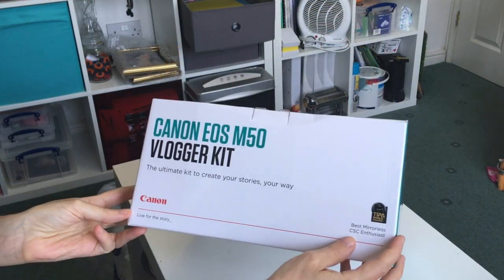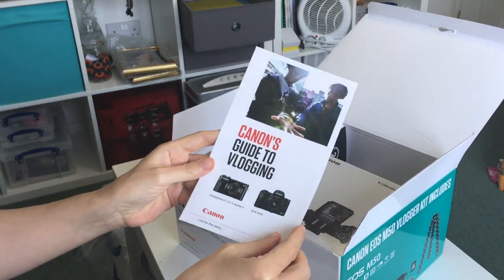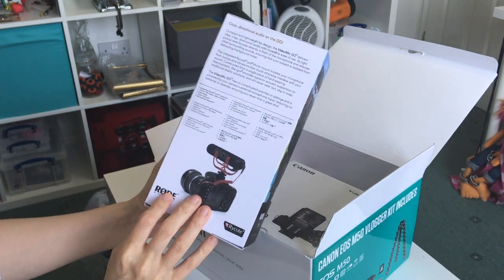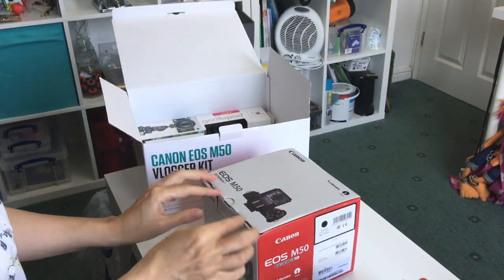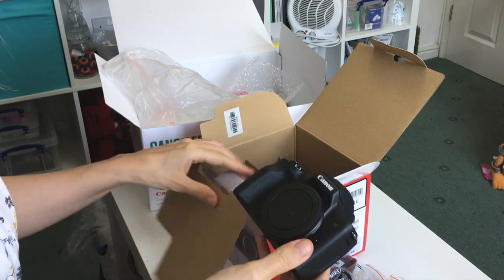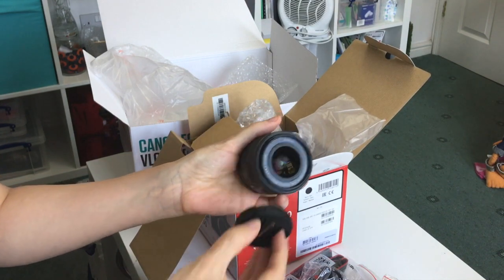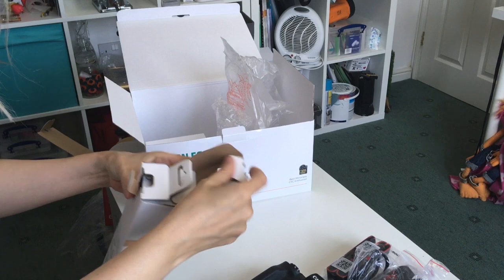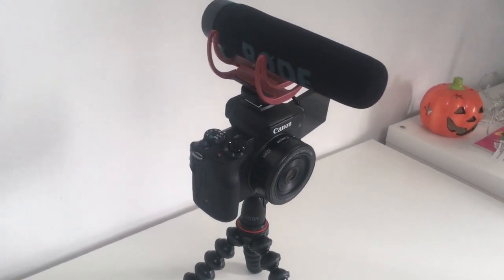New Camera! CANON M50 VLOGGER KIT Unboxing & Quick Review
It's only taken 6 years, but I finally have a new camera - and it's one that records video footage too! 🎉

So, here's a quick unboxing and review of the Canon M50 Vlogger Kit - which is listed on Amazon

The items mentioned are included below, with links for options as separates:

EOS M50 mirrorless camera
EF-M 15-45mm IS STM Lens
GorillaPod 1K – portable tripod
RODE® VideoMic GO™ microphone
32GB SDHC card

The lens I use in this video (not included in the vlogger kit) is the Canon EF-M 22 mm f/2 STM Lens (UK)